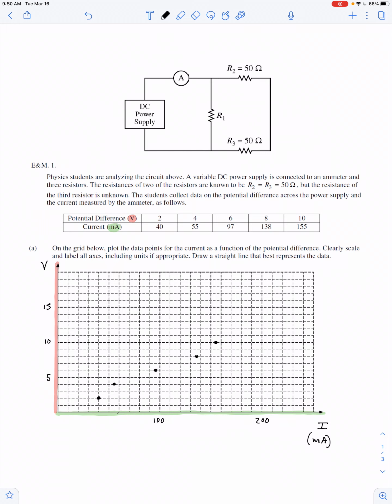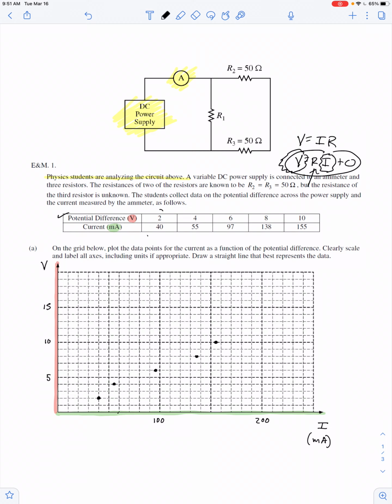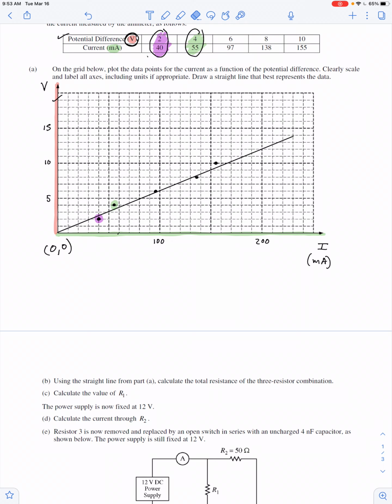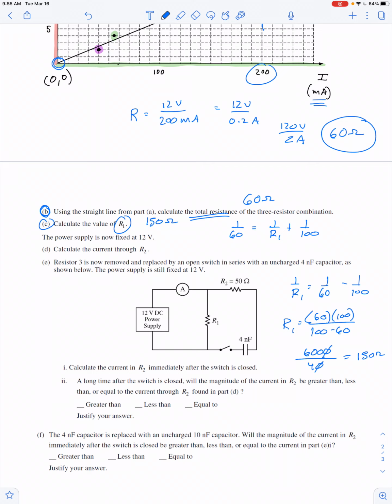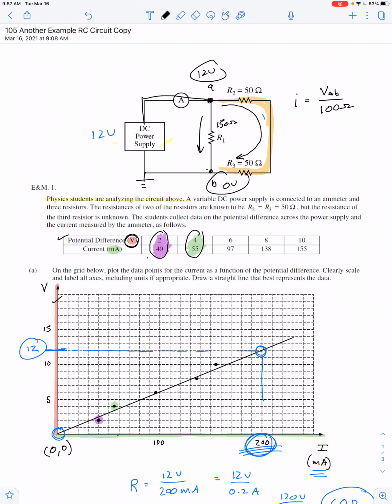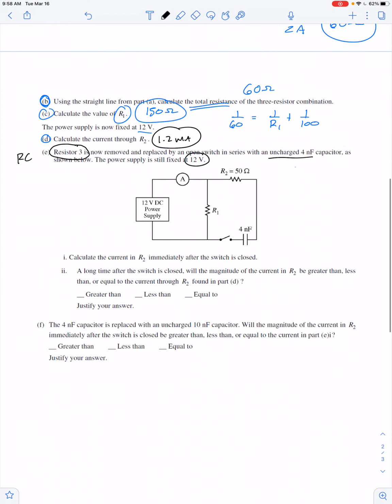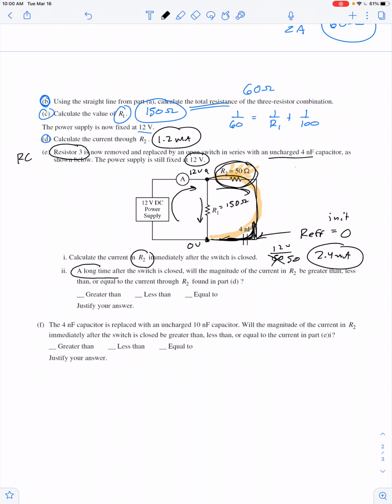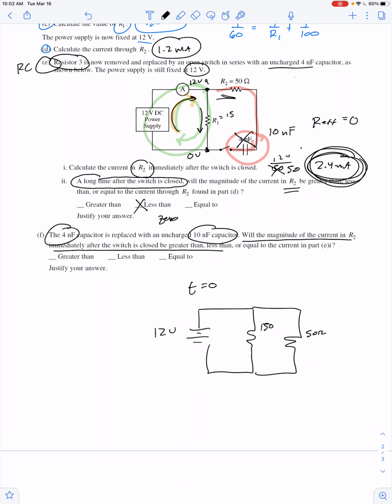Another RC Circuit Example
Here is one more example of an RC circuit, in which we analyze initial behavior versus steady state behavior.